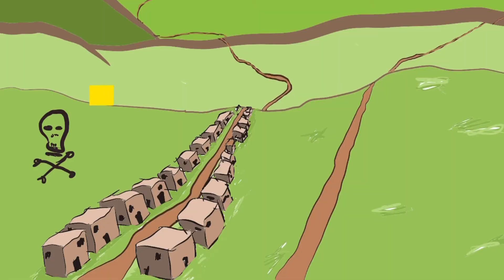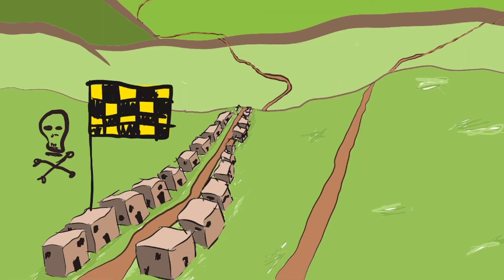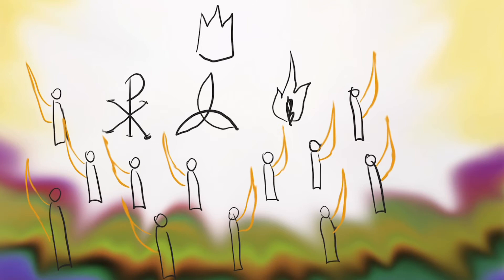Christmas Day 2020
Some text from The Ology, Marty Machowski, New Growth Press, 2015, pp. 95 & 103.